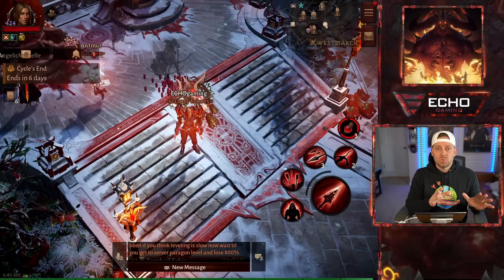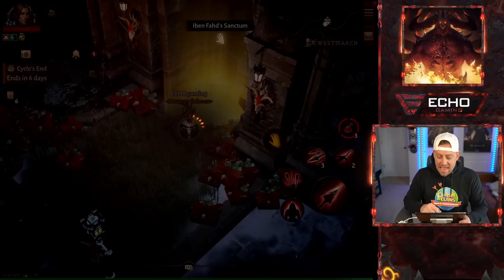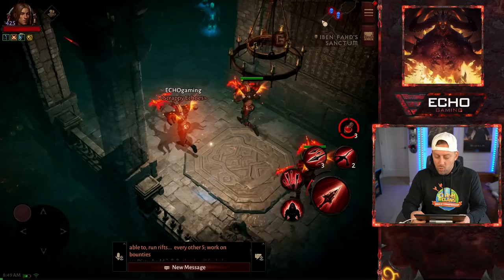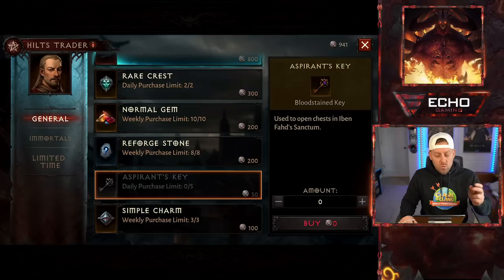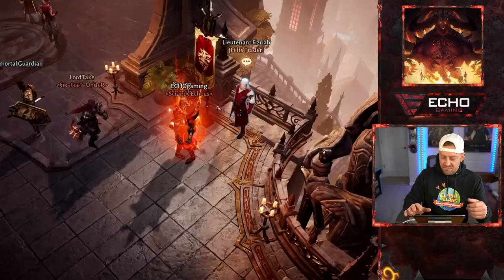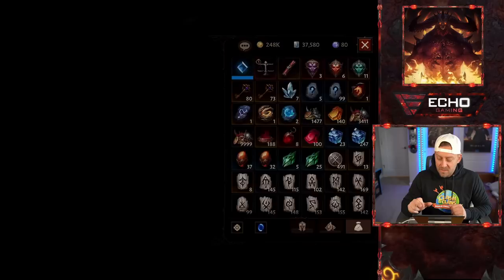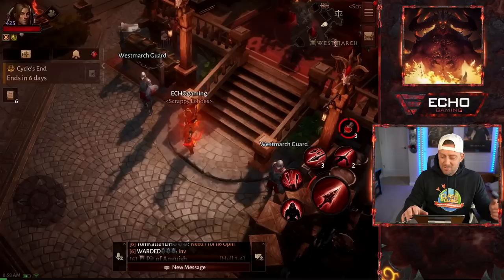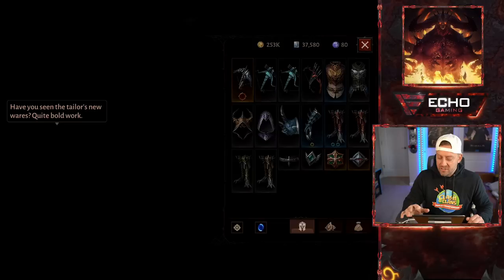Do This Every Day in Diablo Immortal - Beginners Guide